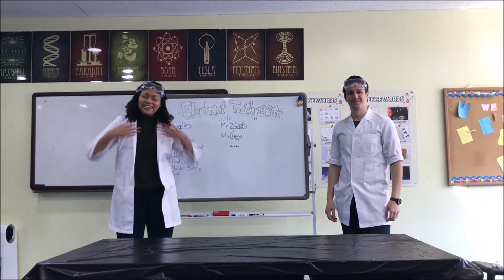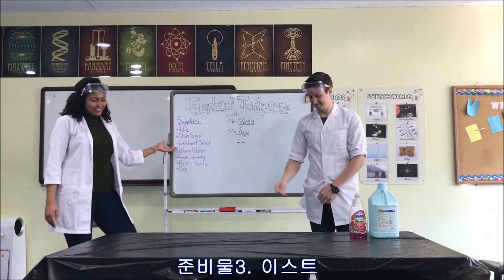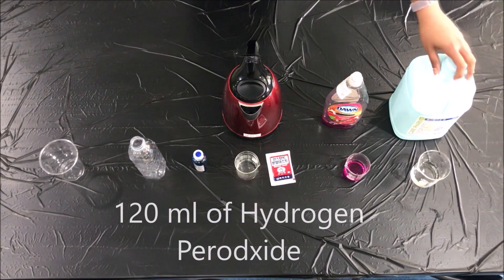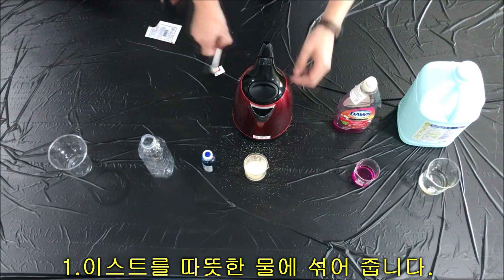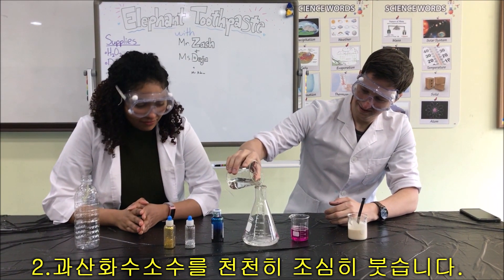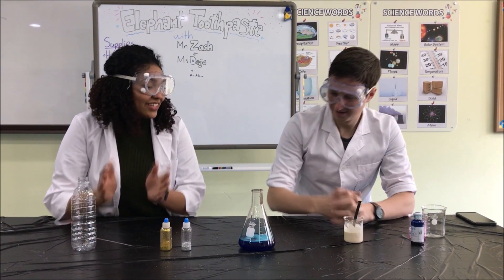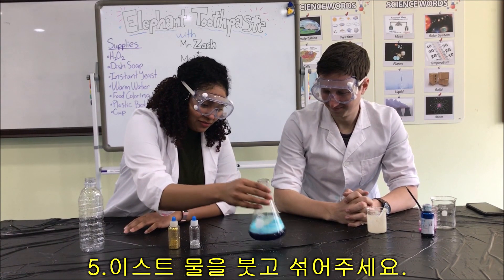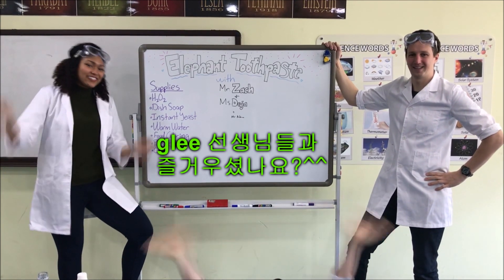영어로 놀자-Kitchen Lab 코끼리 치약 만들기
서울특별시교육청학생교육원 글로벌문화·언어체험교육원 원어민 선생님들이 제작한 영상입니다. 개학연기로 집에서 답답하게 지내는 친구들, 가족과 함께 주방에서 재미있는 화학 실험을 하며 영어와 친해져볼까요?